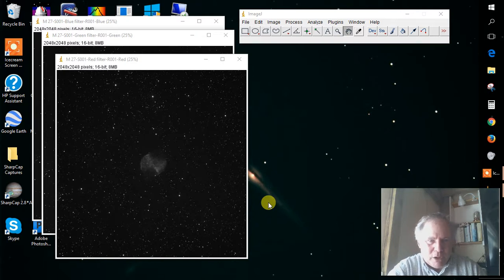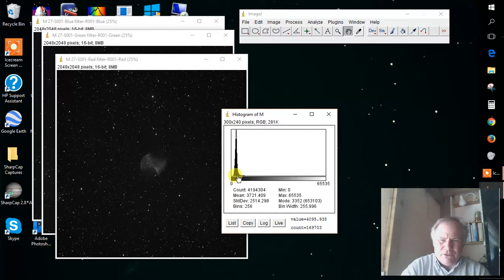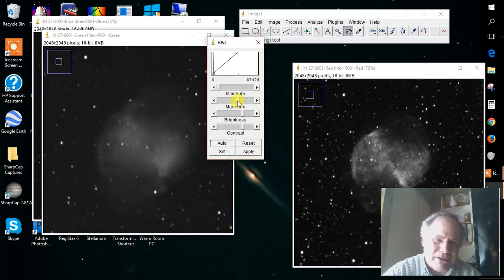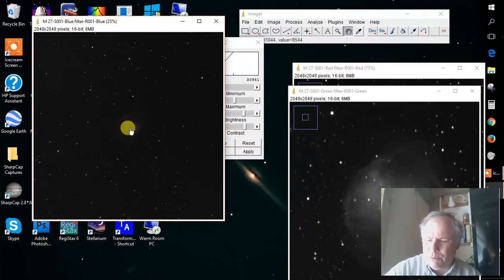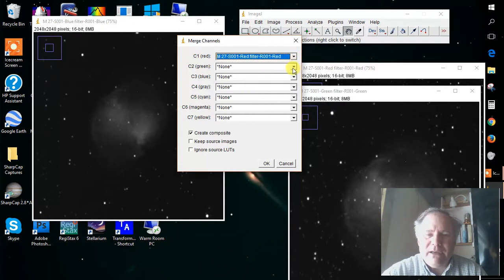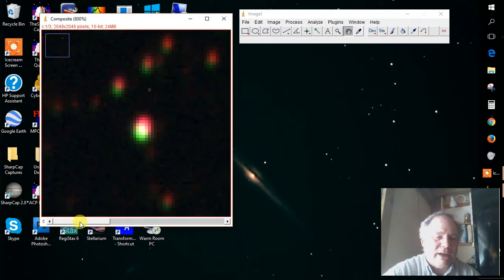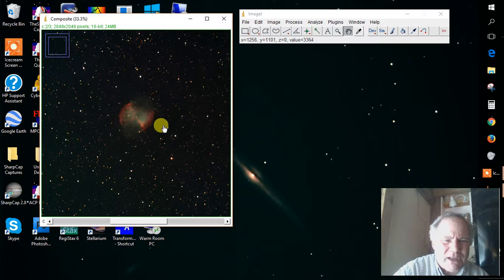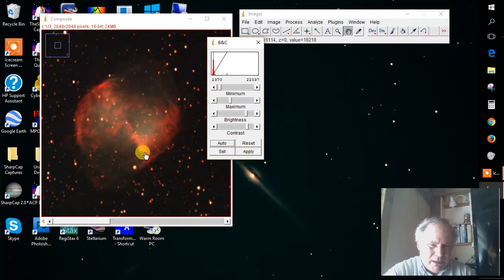ImageJ, Part 4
Continuing with FITS images of M-27, the Dumbbell Nebula.